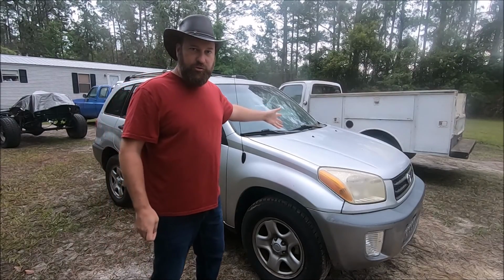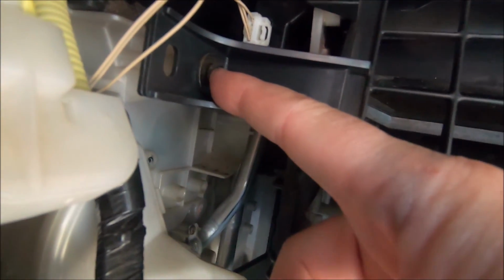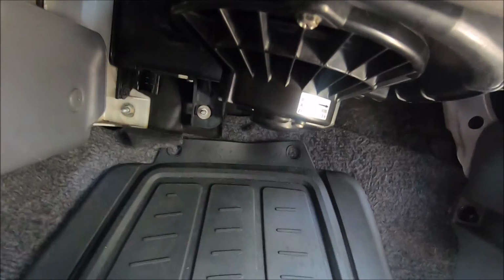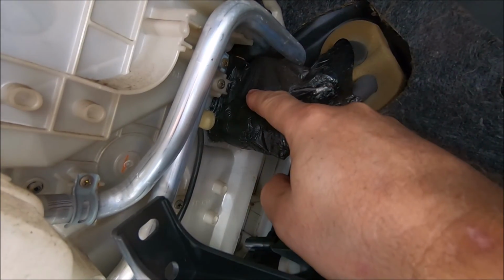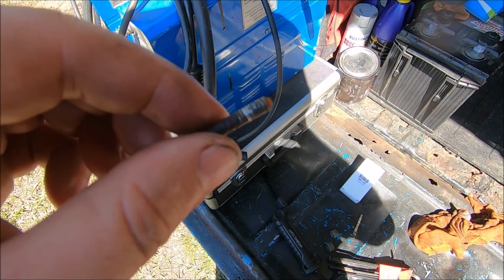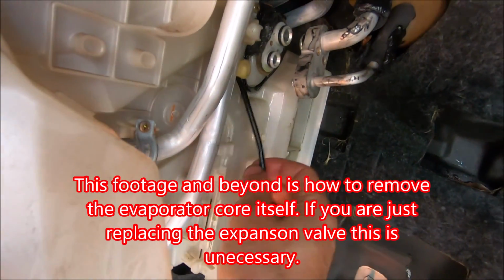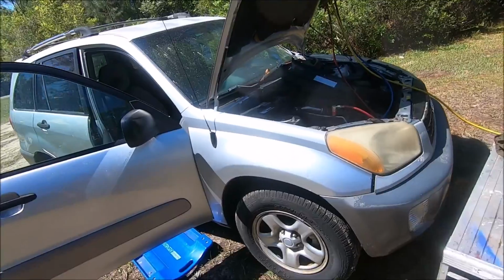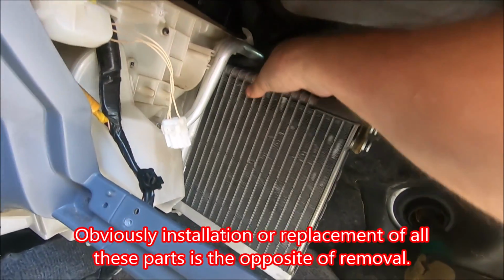2002 RAV4 thermal expansion valve and evaporator core replacement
This video shows how to access and remove the thermal expansion valve (TXV) and evaporator core in a 2002 Toyota RAV4, for either replacement or service.

00:00 Introduction
01:02 Pull glove compartment and wire clips
01:51 Pull fan box
03:09 Thermal expansion valve
05:38 Evaporator core probe and cover
06:20 Lines and clips
08:00 Evaporator core
08:10 Ending